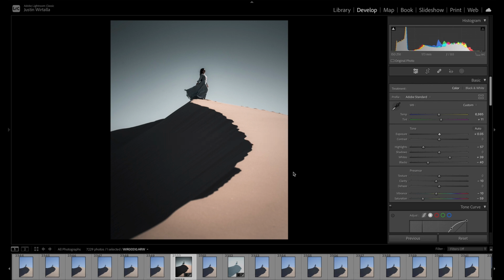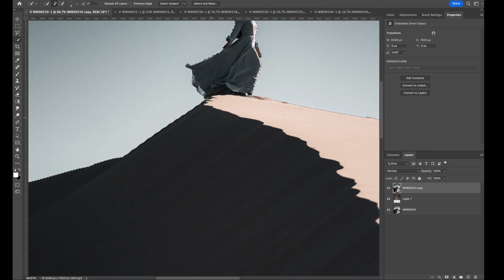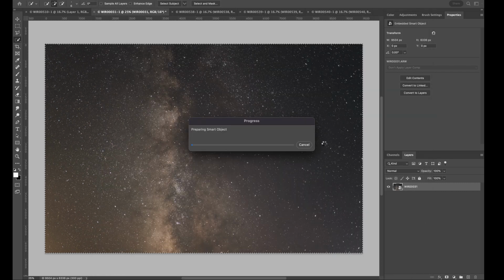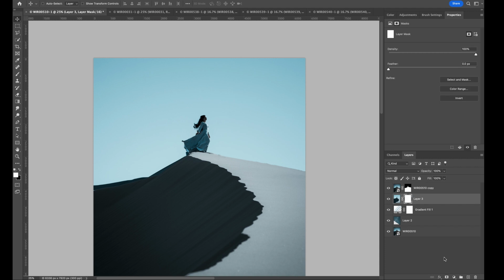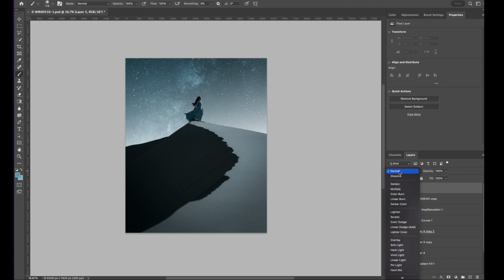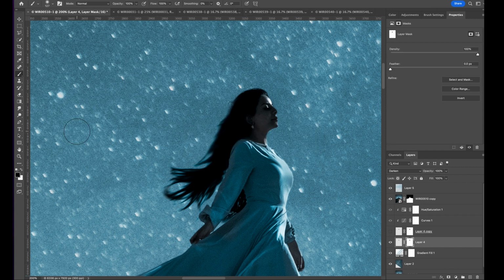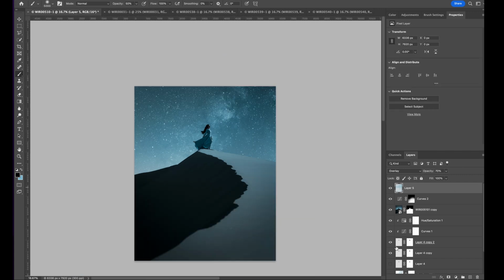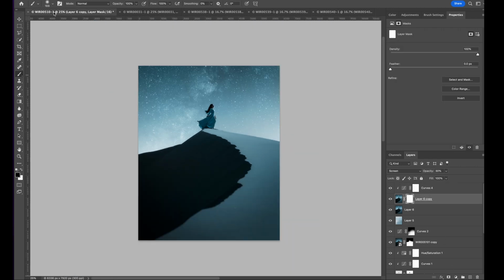Day to Night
Turning a daytime photograph into a starry night scene using Adobe Photoshop and Lightroom.